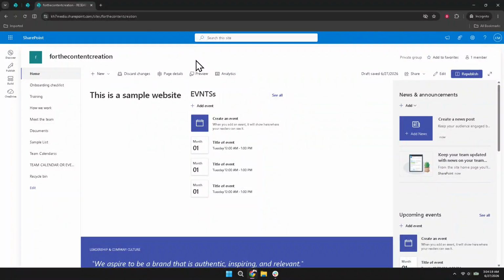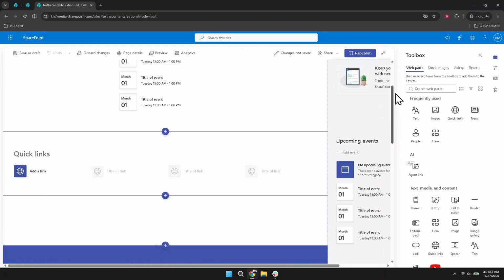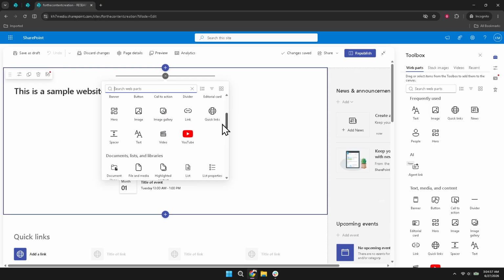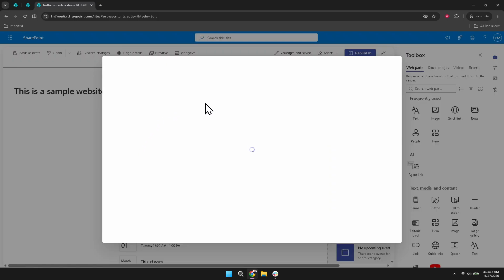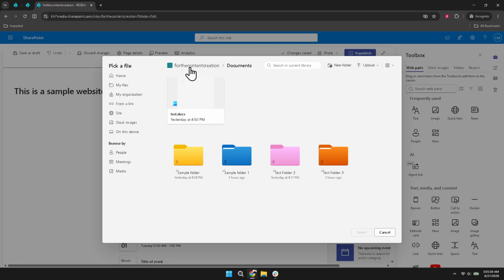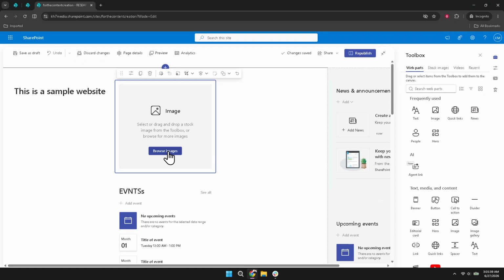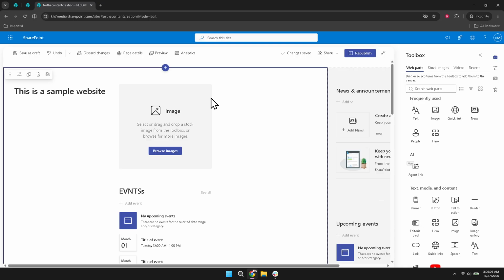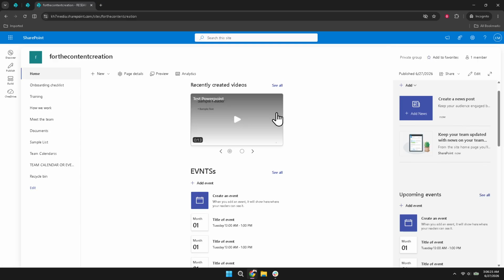How to Add Content to a SharePoint Page (Step by Step)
sharepoint add content,how to edit sharepoint page,sharepoint page tutorial,add web parts sharepoint,sharepoint modern page,edit sharepoint online,sharepoint content management,add text to sharepoint page,sharepoint page design 2026,sharepoint web part guide,microsoft sharepoint tips,sharepoint collaboration,how to use sharepoint pages,sharepoint site management